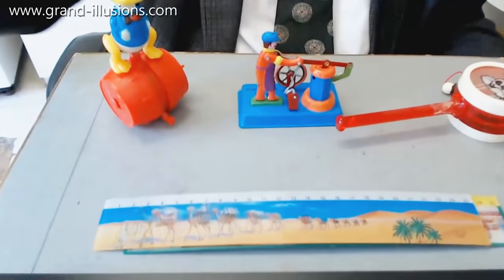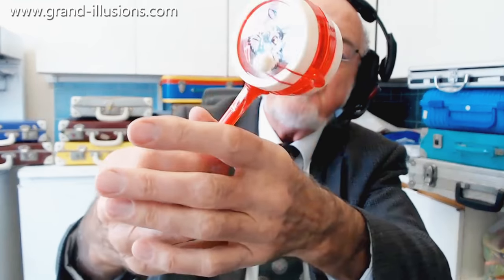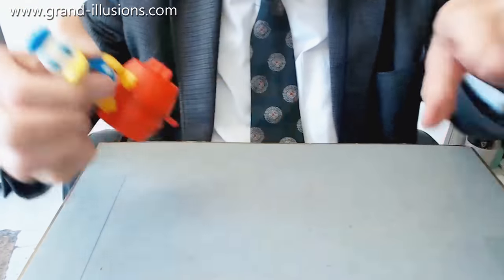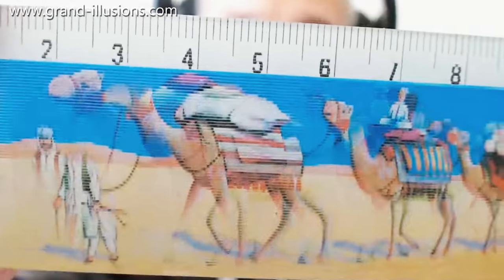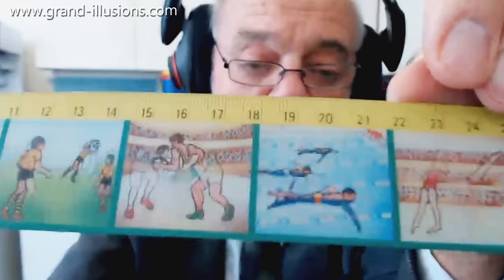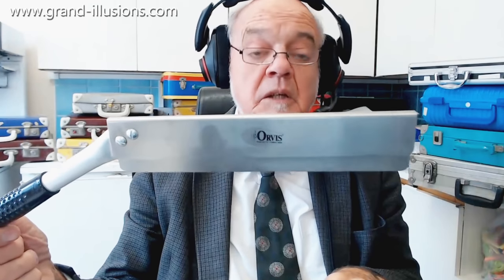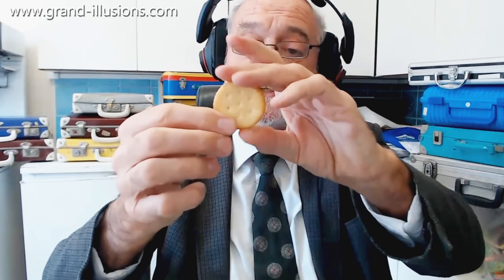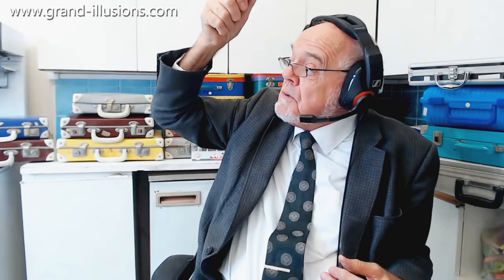Tim Says Whoops!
Tim continues to explore his 'box of delights' - otherwise known as the cupboard under the stairs!

First, a twirl drum that has additional features - there are battery powered lights inside, so you get a real 'son et lumière' effect.

Then a wind up toy, showing Donald Duck cleverly walking on a barrel.

Next, a tin toy showing a sophisticated model of a man operating a hand pumped water well.

From the Wonder Company of Japan, rulers that also have lenticular animated images on them. One has a row of camels crossing the desert, and the second one shows a whole variety of different sports.

Finally, a very strange looking device. It looks a bit like a kitchen implement, and it says ORVIS on the side. It turns out it is a device for launching crackers and other thin circular biscuits. People can then apparently try and shoot down the air borne crackers. A scaled down version of clay pigeon shooting.